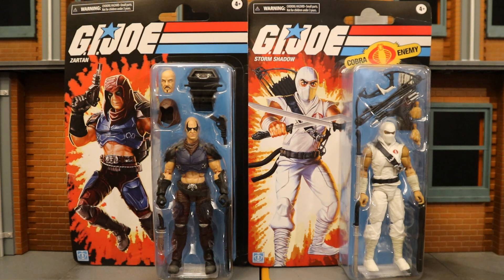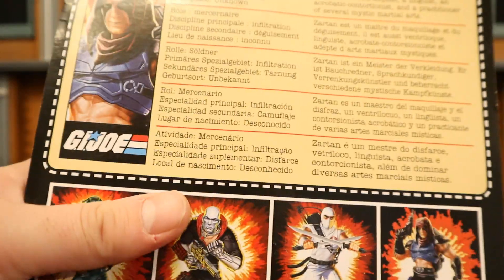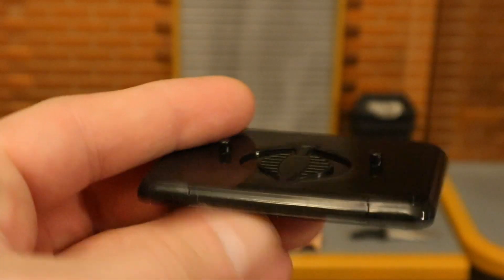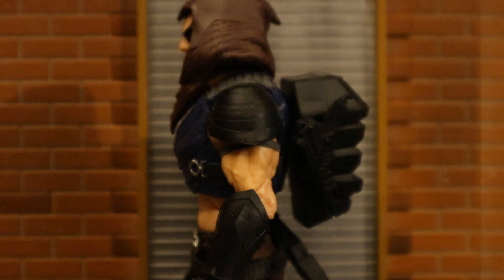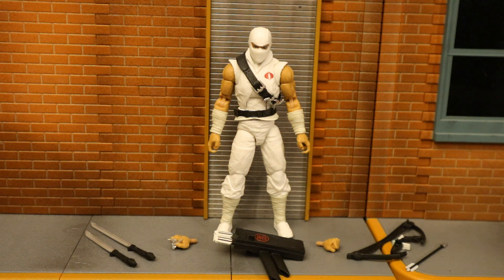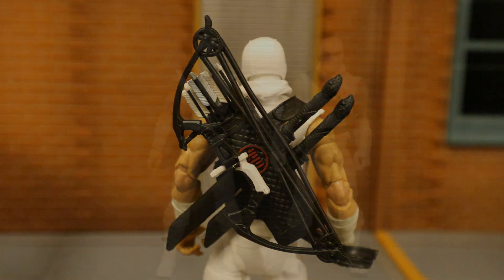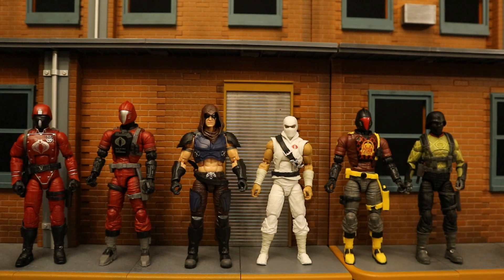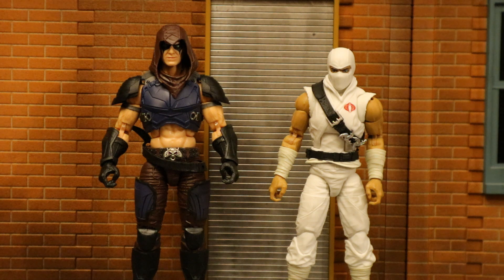Hasbro G.I. Joe Classified Zartan Storm Shadow Retro Cardback Walmart Exclusive Action FIgure Review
Action figure review & comparison of the Hasbro G.I. Joe Classified Retro Cardback Walmart exclusive Zartan & Storm Shadow. Compared with original releases. Compared with many other Hasbro G.I. Joe figures. Compared with many action figures from different various companies.